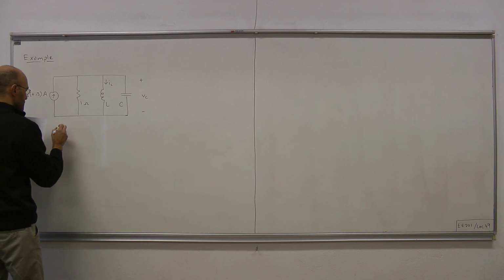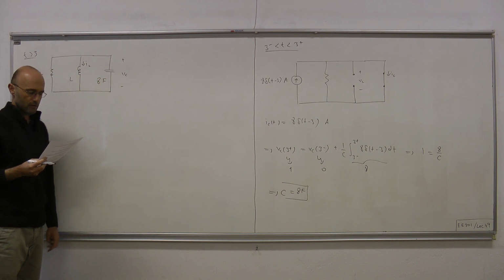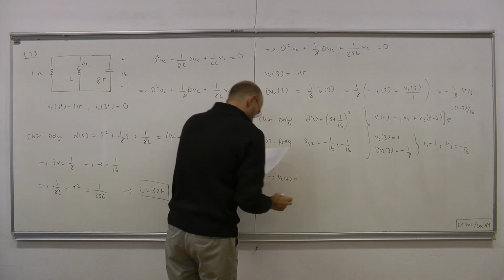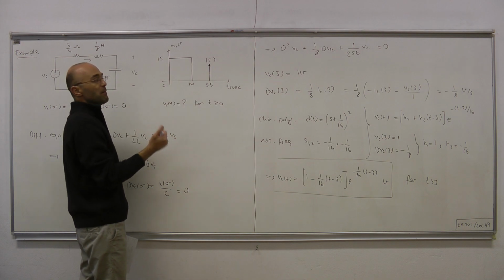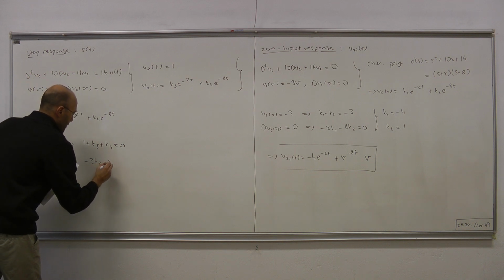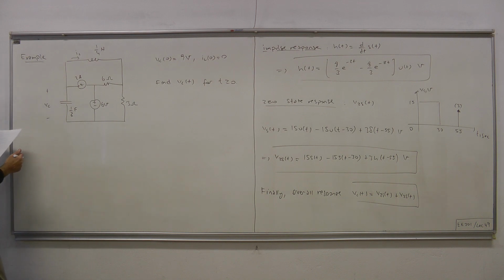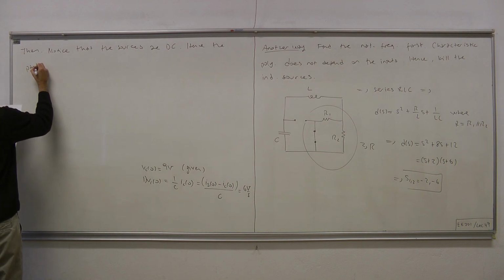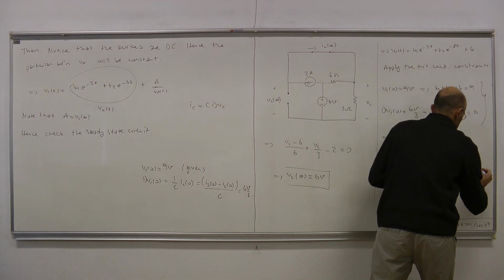EE201 Circuit Theory I: Lecture 49 (Middle East Technical University, Fall 2020)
Contents:
00:00 - Example I: Parallel RLC Circuit
03:15 - Example I: 0 ≤ t ≤ 3⁻
03:46 - Example I: 3⁻ ≤ t ≤ 3⁺
07:44 - Example I: 3⁺ ≤ t
17:51 - Example II: Series  RLC Circuit
24:51 - Example II: Step I: Zero-Input Response
28:36 - Example II: Step II: Step Response
32:35 - Example II: Step III: Impulse Response
34:00 - Example II: Step IV: Zero-State Response
36:30 - Example II: Step V: Overall Response
37:08 - Example III
38:50 - Example III: Classical Solution
41:13 - Example III: Alternative Way: Find the Natural Frequency
46:05 - Example III: Particular Solution and Steady State Solution
52:33 - Example III: Overall Solution